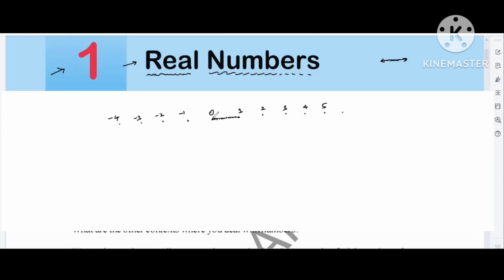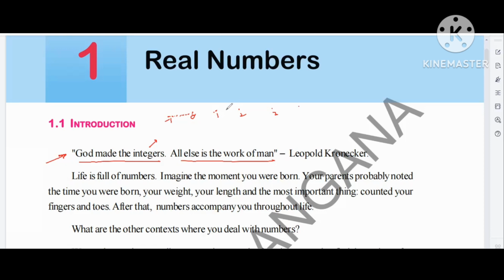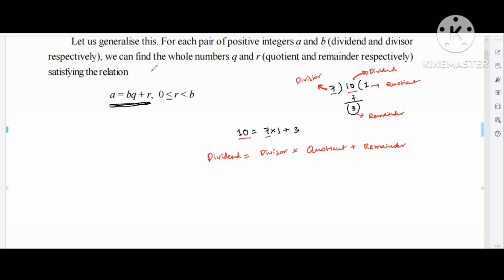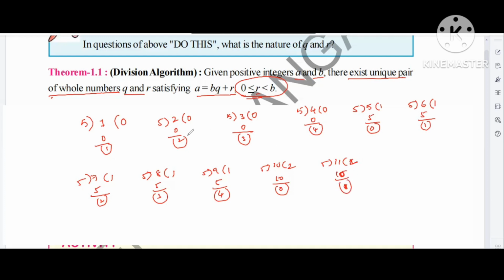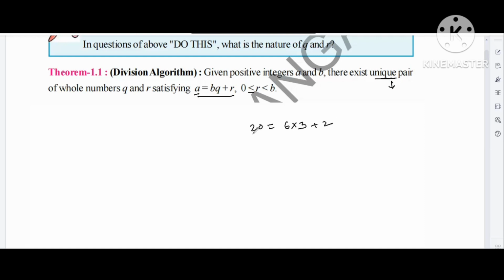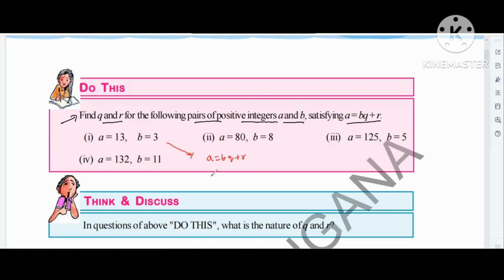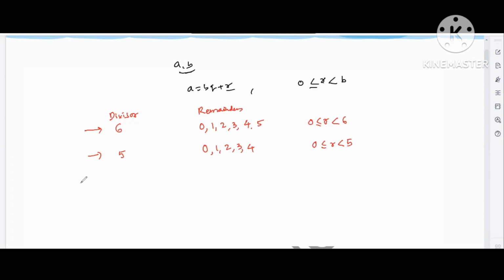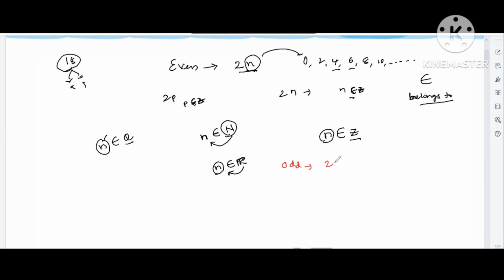Real Numbers Part-1 10th Class Introduction TS/CBSE/TET/TRT